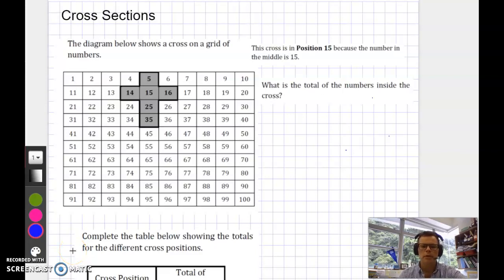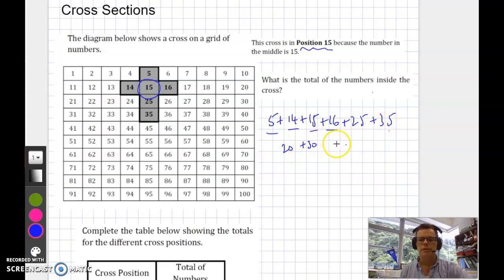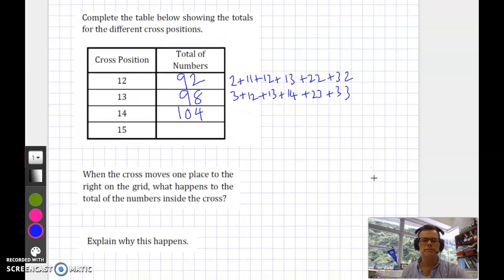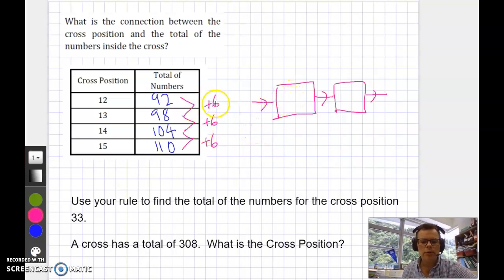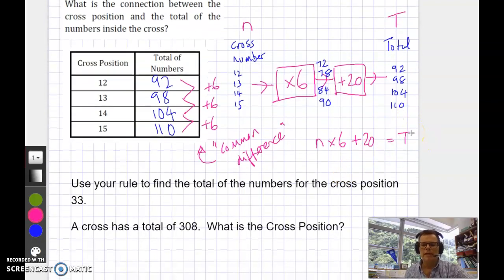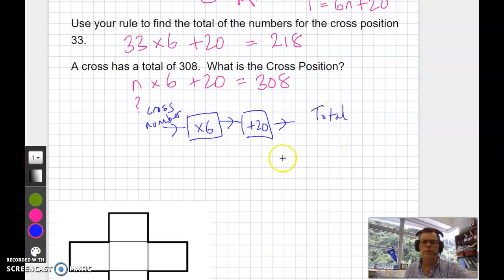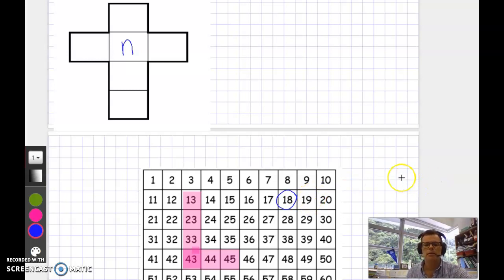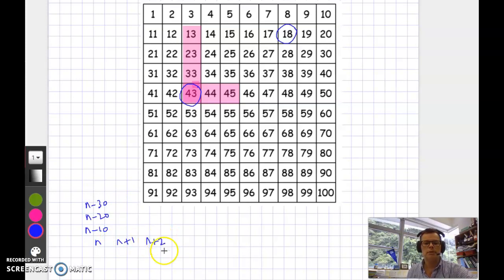Cross Sections Math Problem Solving Enrichment Extension